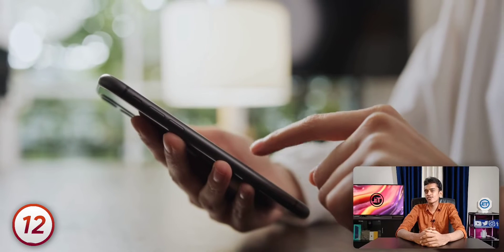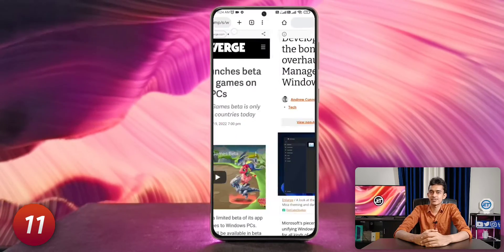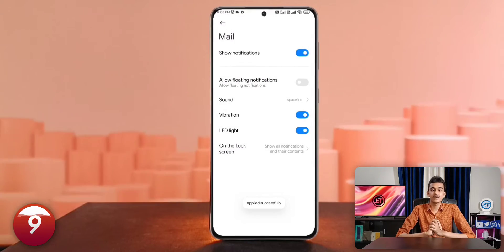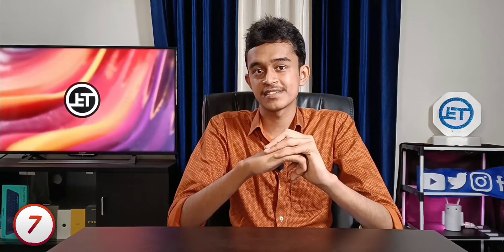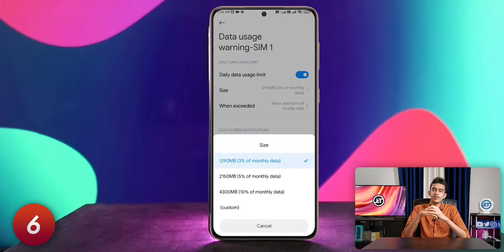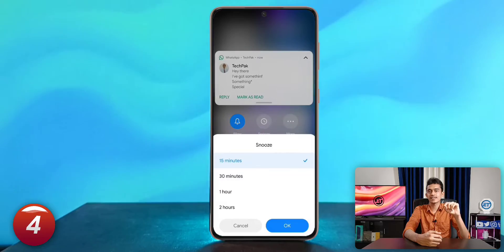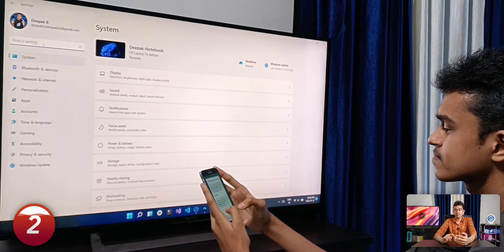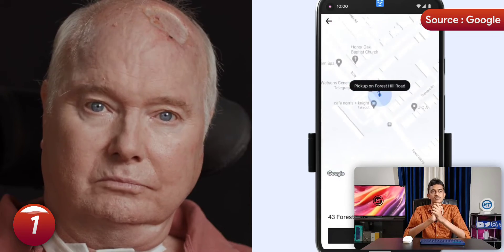12 LIFE-CHANGING Smartphone Tips and Tricks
From tips that save your time to those that change people's lives, here are twelve amazing smartphone tips and tricks you've probably never heard of.

Chapters
0:00 Tip #12
0:30 Tip #11
0:44 Tip #10
1:04 Tip #9
1:56 Tip #8
2:23 Tip #7
3:00 Tip #6
3:19 Tip #5
3:49 Tip #4
4:10 Tip #3
4:36 Tip #2
5:01 Tip #1